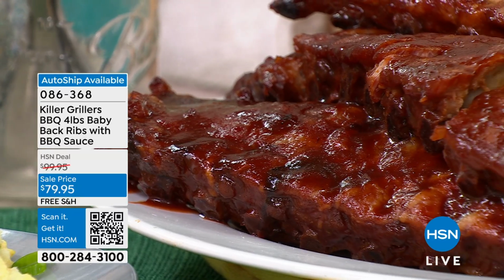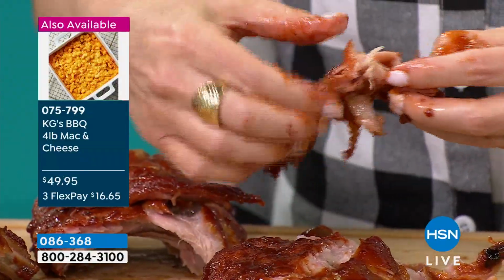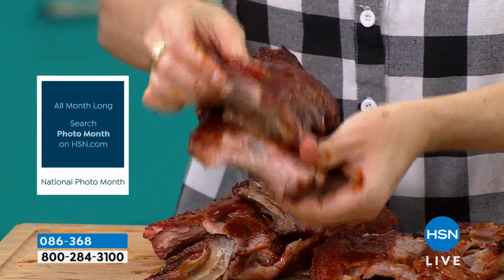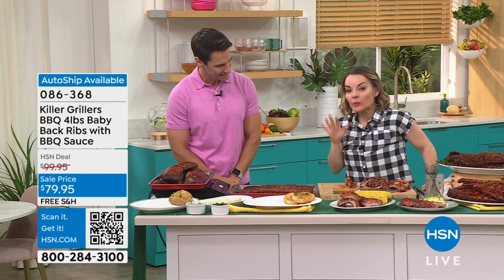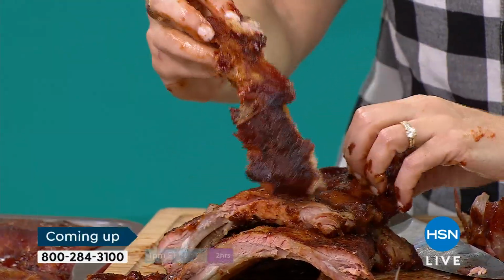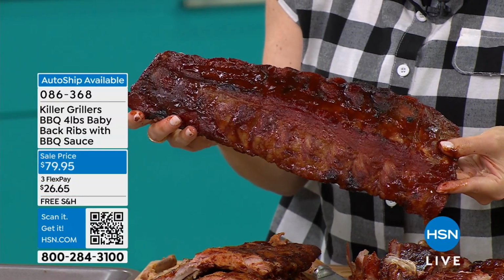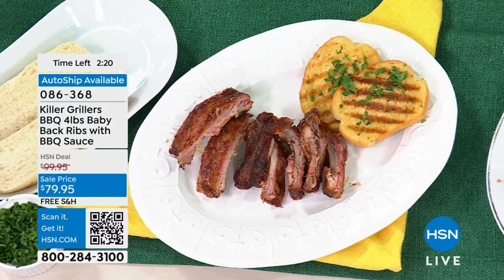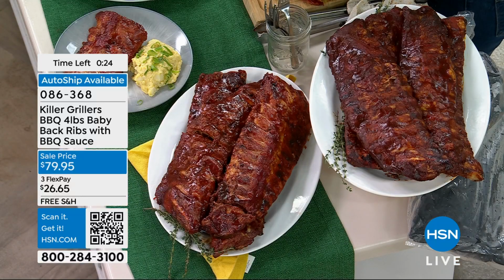Killer Grillers BBQ 4 lbs. Baby Back Ribs with Tangy Sau...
Killer Grillers BBQ 4 lbs. Baby Back Ribs with Tangy Sauce
Killer Grillers' baby back ribs are slowcooked to perfection, ensuring every bite is meltinyourmouth tender with a juicy texture that'll have you coming back for more.

    (2) 2 lbs. Baby back ribs with tangy sauce

    Arrives frozen within two days of shipment.
    Packaged with dry ice but may arrive with little to none remaining.
    Keep frozen until ready to use.